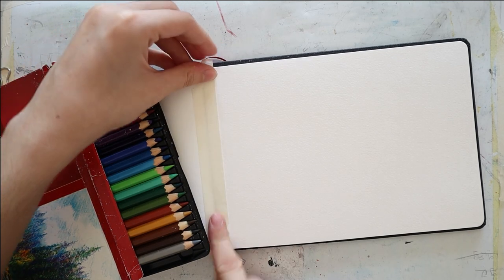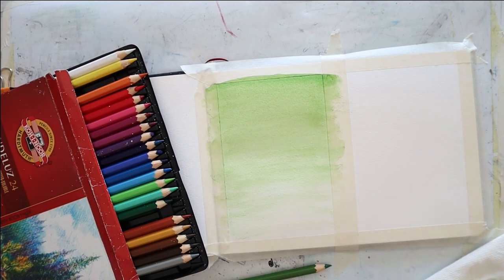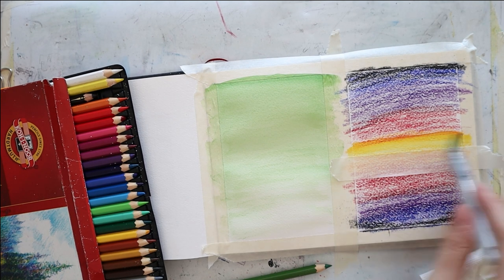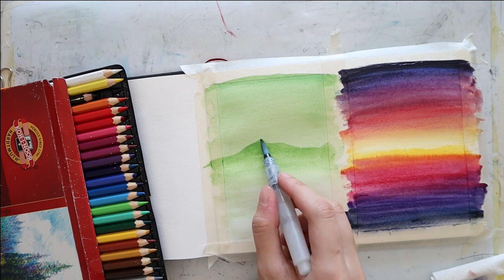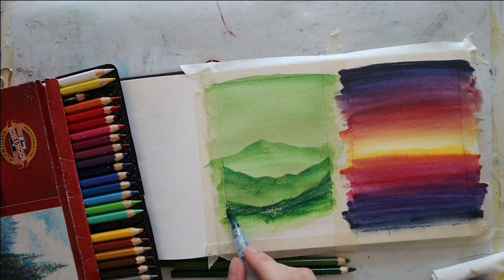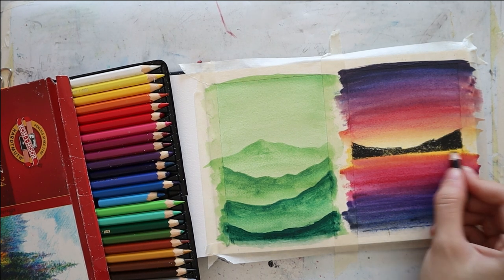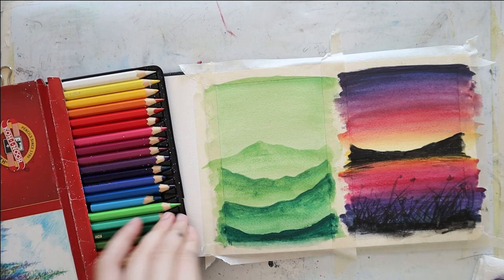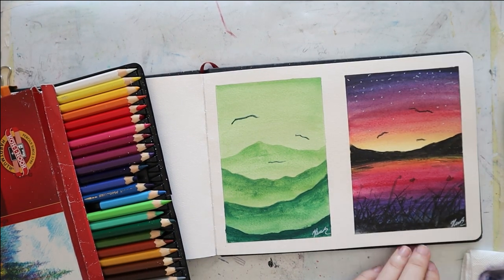How to use watercolor pencils tutorial (narrated)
I thought i'd make this week's watercolor pencils tutorial for beginners with a voice-over rather than subtitles on the screen, which one do you prefer? let me know ^^

Supplies used
 Mondeluz watercolor pencils
24 set
Alternatively faber castell make great sets

Sakura koi travel brush in size large

Hahnemuhle watercolor book A5
For best results make sure to use havy mix media or watercolor paper, some personal favs include canson xl mix media 300gsm, canson montval 300gsm or hahnemuhle torchon 275gsm

Uni Posca white
alternatively gouache or white acrylic work just as nice

Generic masking tape